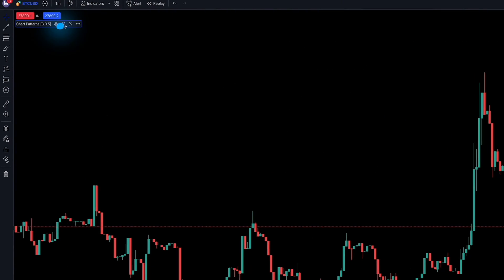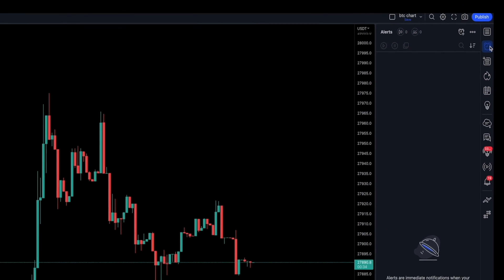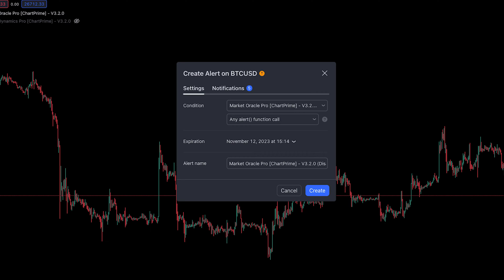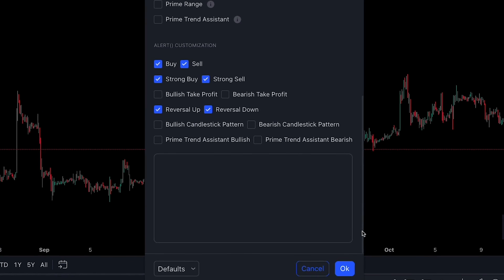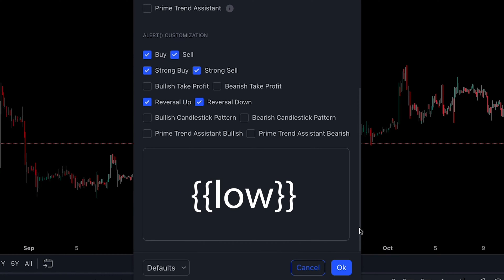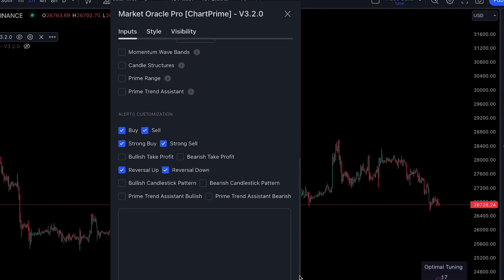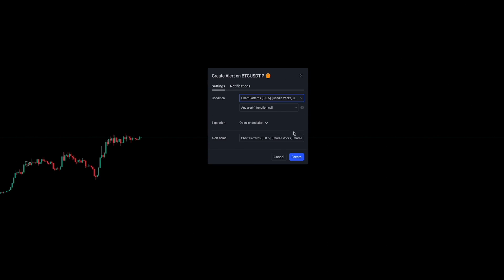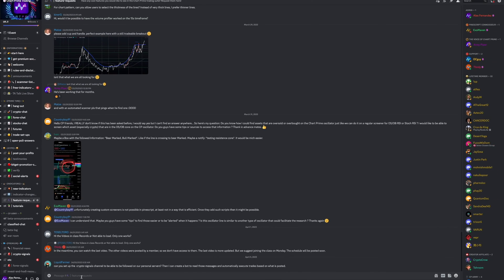How To Set Up INFINITE Alerts on TradingView! 📈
0:00 Introduction
0:28 How to add an Alert
1:03 Advanced Alerts
1:59 Multiple Alerts
2:15 Feature Requests / Outro